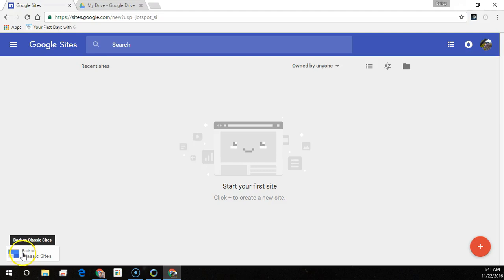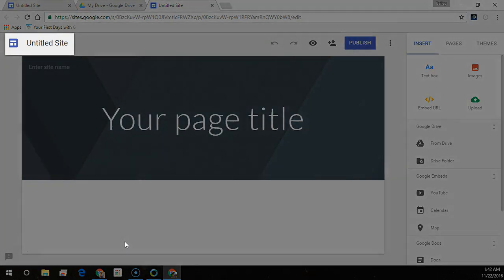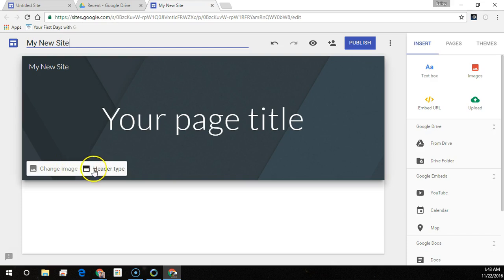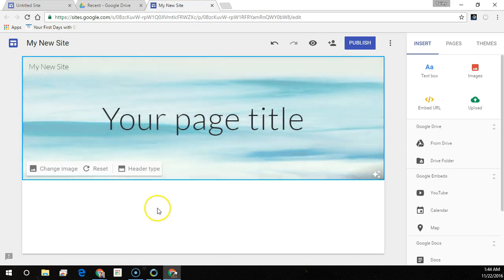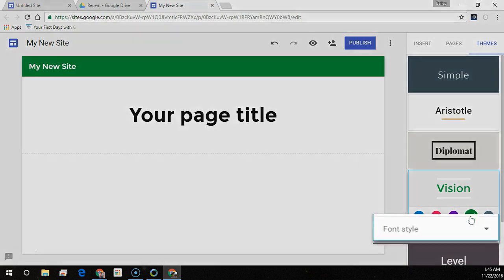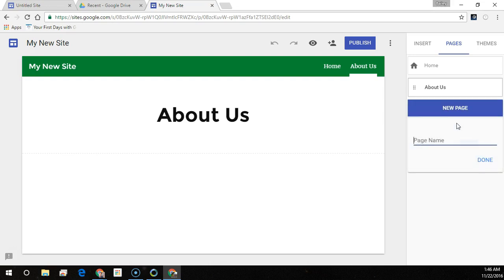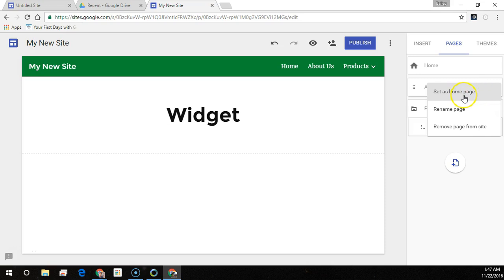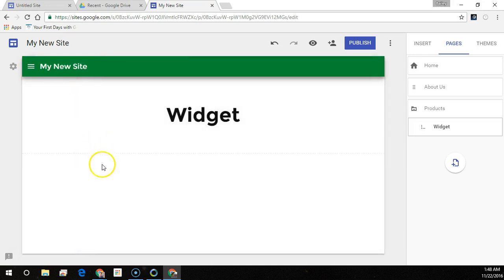How to Create a Site with The New Google Sites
In this video will show how to create a new site with the New Google sites and customize the themes, header images and show how to create and organize pages in the website.

- Create your site
- Name your site
- Select a background image, header type, and theme
- Add, reorder, and nest pages
- Set up site navigation

Check out the Complete Tutorial of the New Googles Sites

- Click New
- More
- Sites